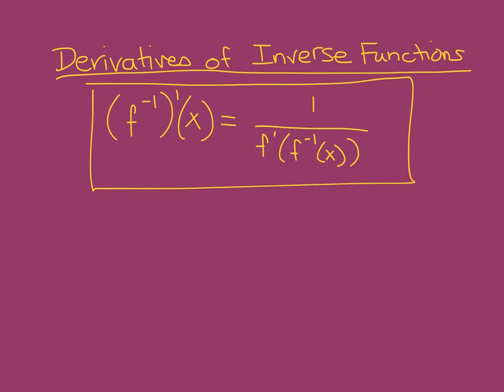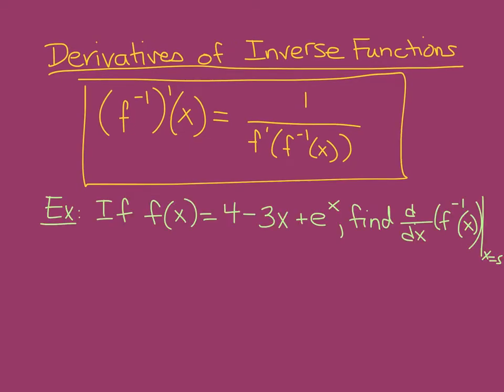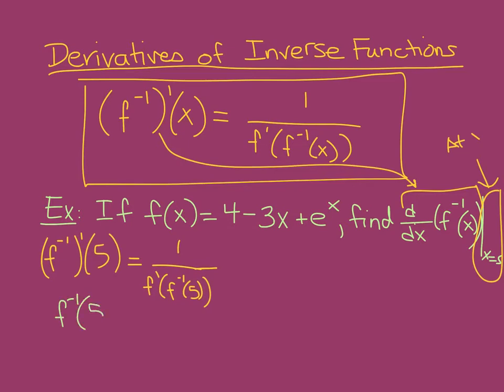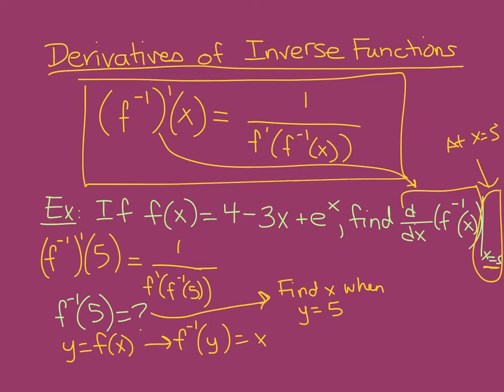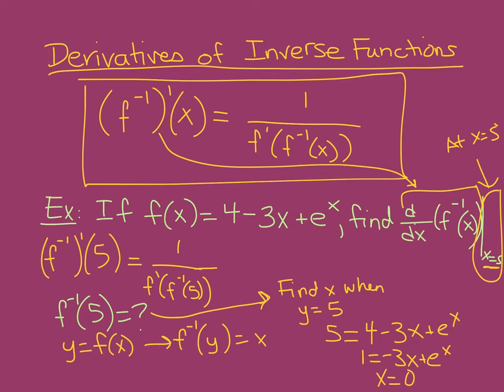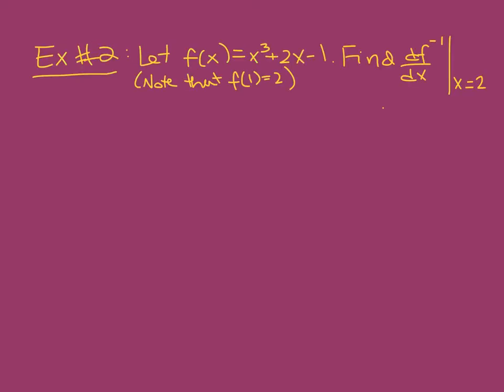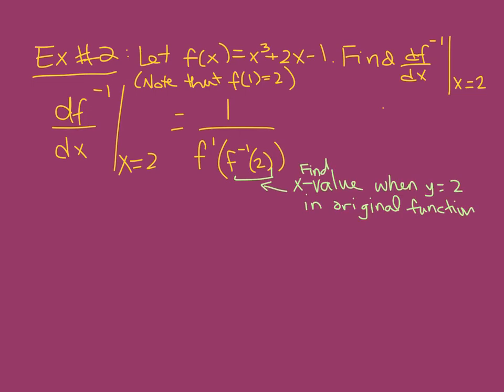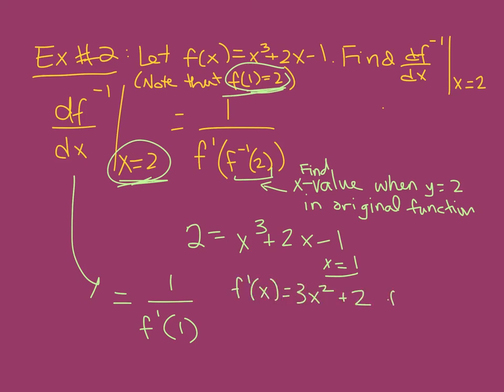Calculus: 3.3 Derivatives of Inverse Functions